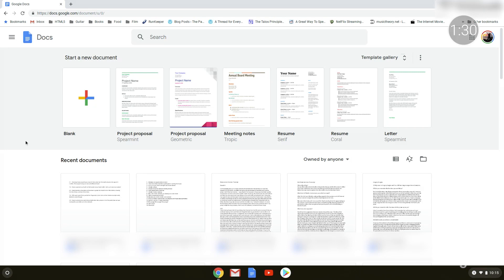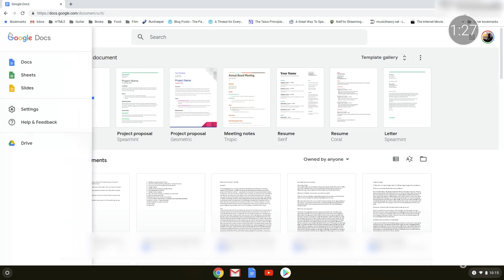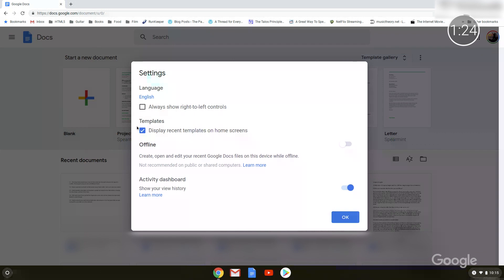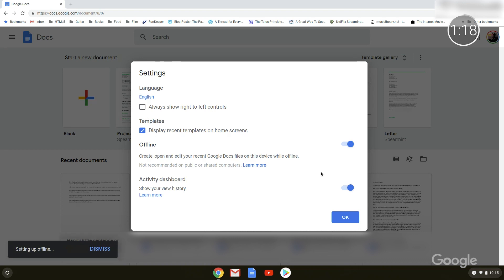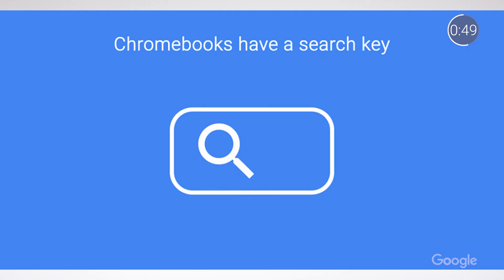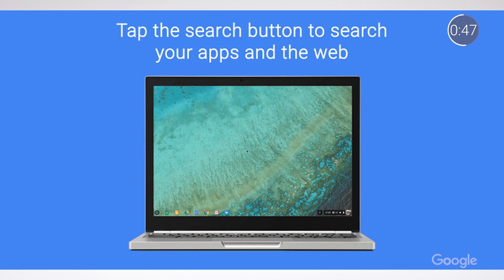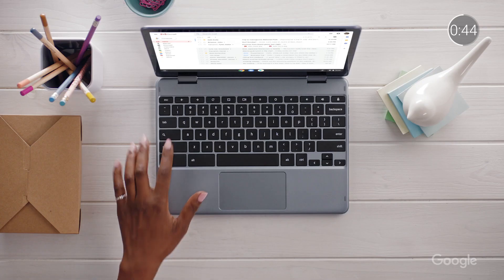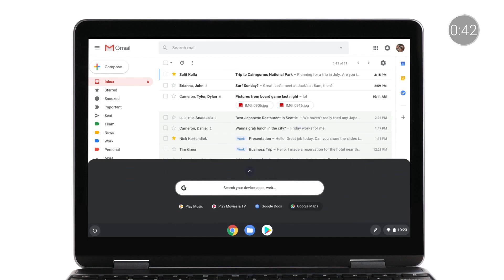EDU in 90: Chromebook Tricks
Want to do more with your Chromebook?  You’ve come to the right place.  Join Tim and A.T. as they share some Chromebook features you might not be using just yet.